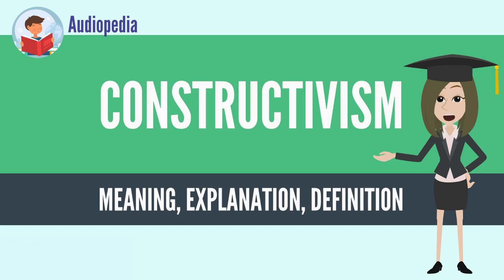What Is CONSTRUCTIVISM? CONSTRUCTIVISM Definition & Meaning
What is CONSTRUCTIVISM, What does CONSTRUCTIVISM mean, CONSTRUCTIVISM meaning, CONSTRUCTIVISM definition, CONSTRUCTIVISM explanation

Constructivism was an artistic and architectural philosophy that originated in Russia beginning in 1913 by Vladimir Tatlin. This was a rejection of the idea of autonomous art. He wanted 'to construct' art. The movement was in favour of art as a practice for social purposes. Constructivism had a great effect on modern art movements of the 20th century, influencing major trends such as the Bauhaus and De Stijl movements. Its influence was widespread, with major effects upon architecture, sculpture, graphic design, industrial design, theatre, film, dance, fashion and to some extent music.
Source: Wikipedia.org